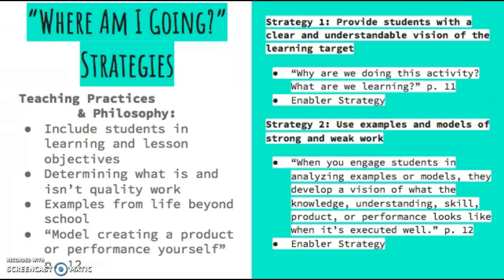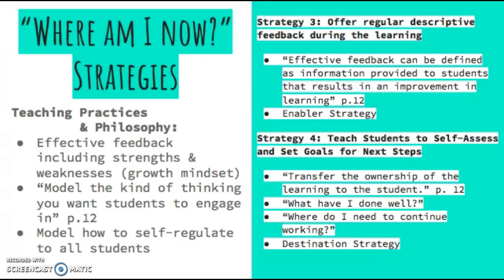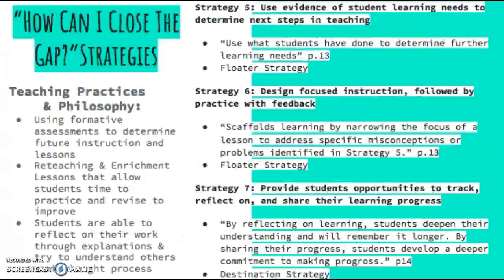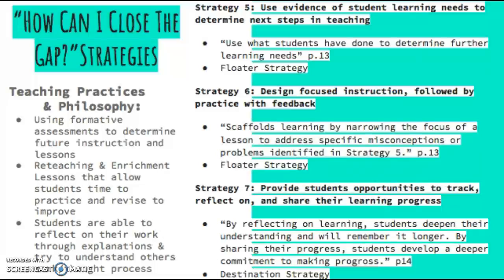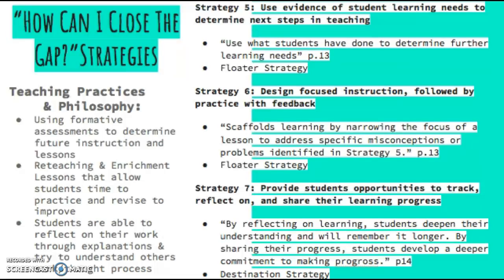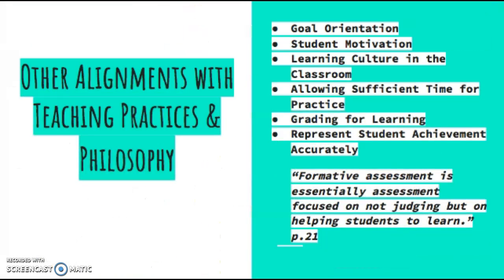EDFN 530: Module 1 Part 2